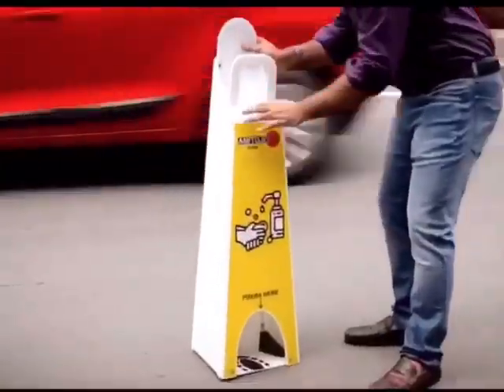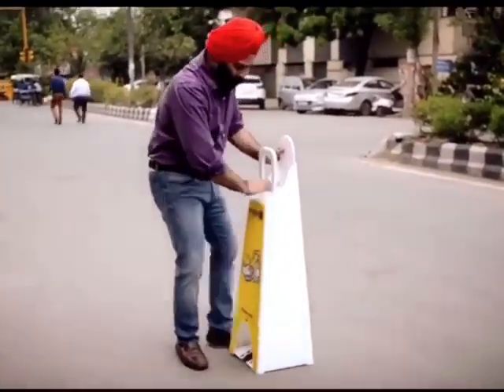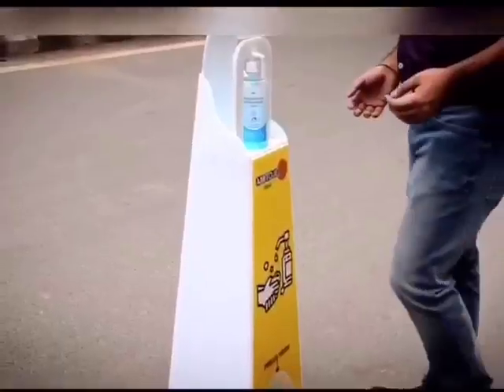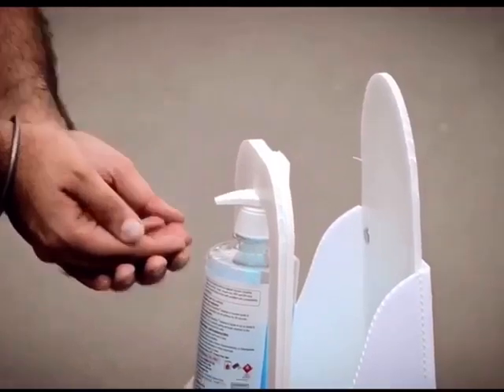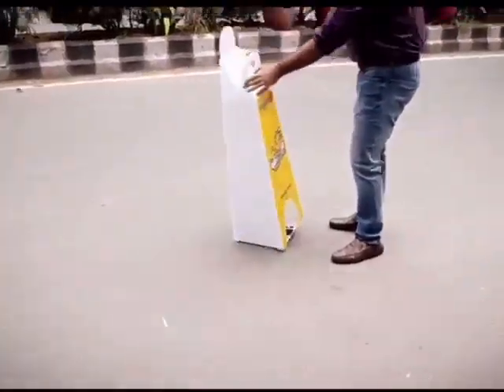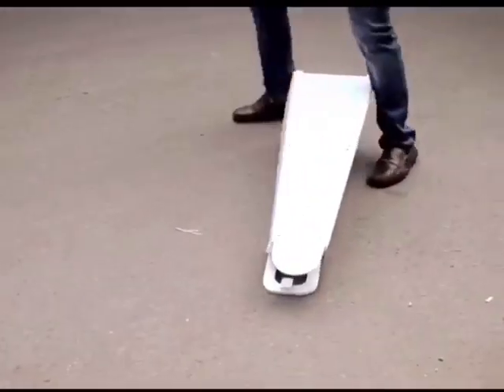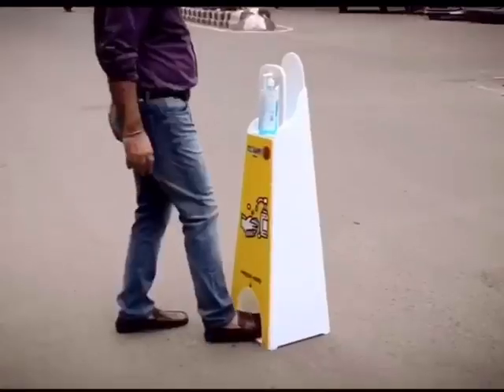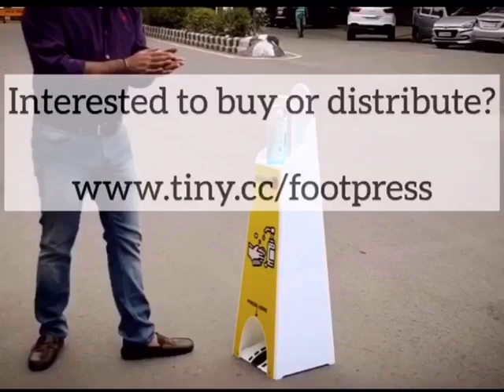video Sanitizer dispenser